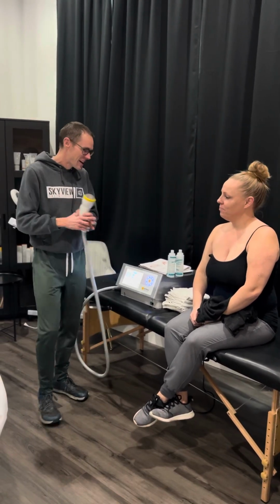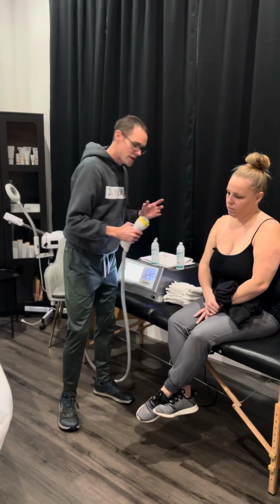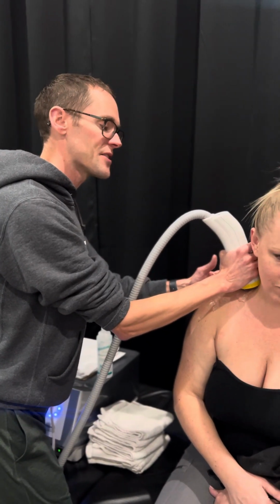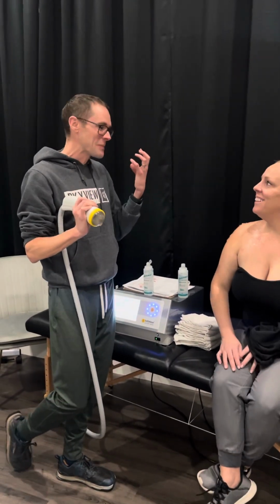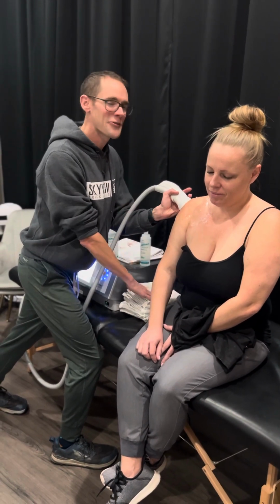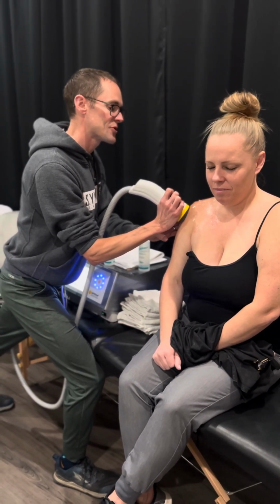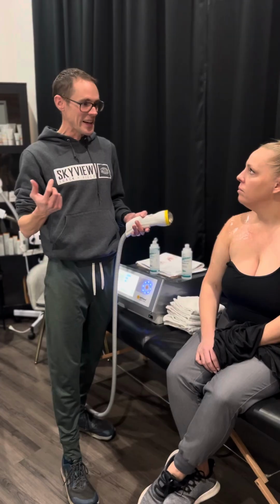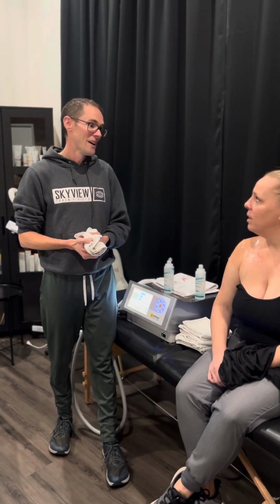SoftWave TRT on Shoulder Pain: Xtra Mile Physical Therapy Elevate Wellness NW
This video goes over how Softwave TRT works to help with shoulder pain.

Dr. physical therapy Trent Corey shows how the software machine works on various areas around the shoulder, including the upper trapezius, rotator cuff, and areas around the shoulder blade and glenohumeral joint.

Softwave is a type of shockwave therapy that penetrates deep to tissues up to 15 cm, which is great for structures within a joint and deep into muscle. It’s also great for non-invasive treatment of inflammation and trigger points.

Many people we have seen in the past year have had dramatic improvements in their shoulder mobility and function with less pain after getting SoftWave treatments.  The best results come from the combination of SoftWave with proven techniques to improve soft tissue and joint mobility in our physical therapy setting that is focused on our clients’ goals.

This video was shot at Elevate Wellness in Woodland, Washington. Thank so much for allowing us to introduce what Softwave can do for healing people in the community!

The Xtra Mile Physical Therapy clinic is in Vancouver, Washington in the Salmon Creek area.

The address is 1311 NE 134th St. Suite 107. Vancouver, WA 98685